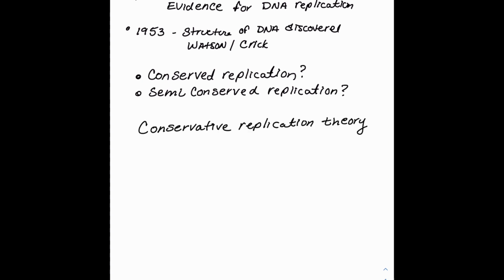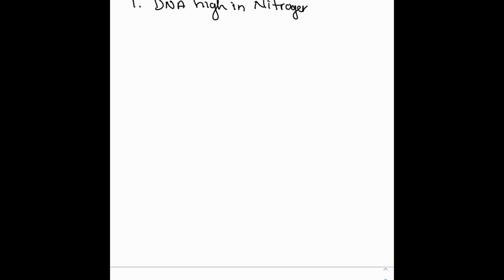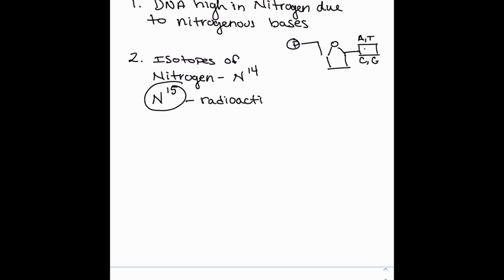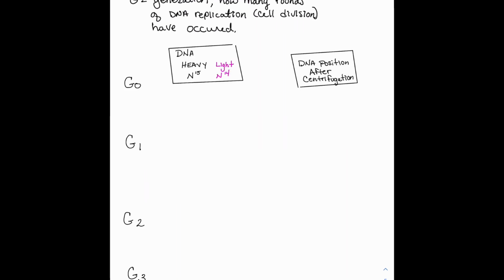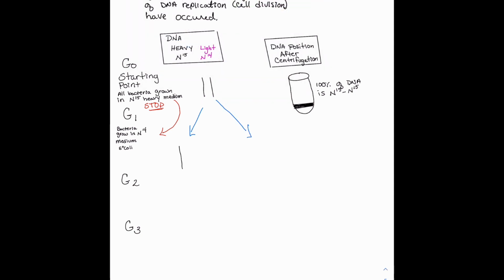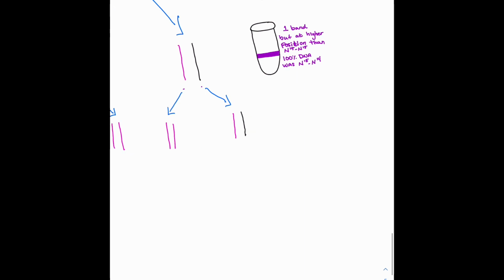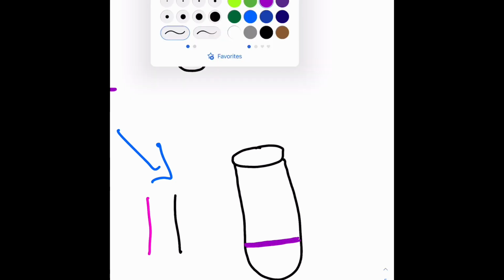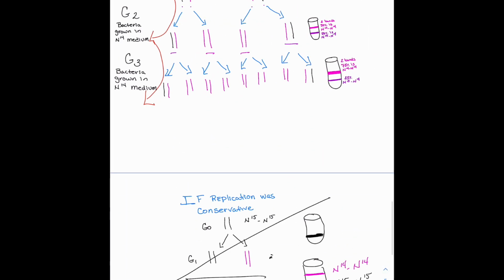January 15, 2023